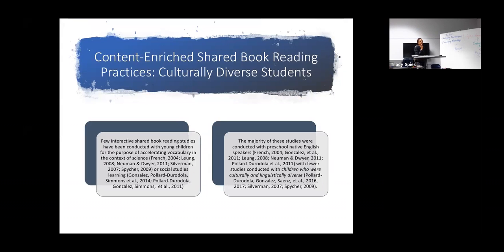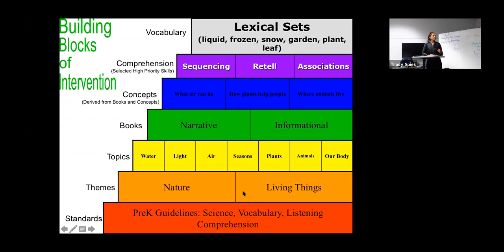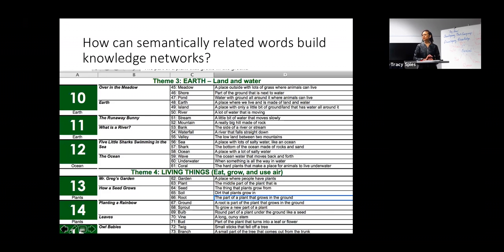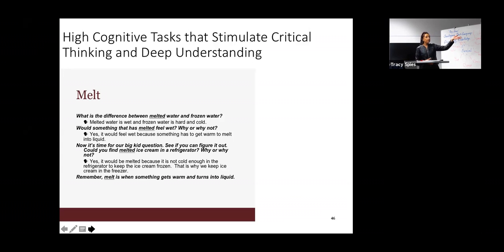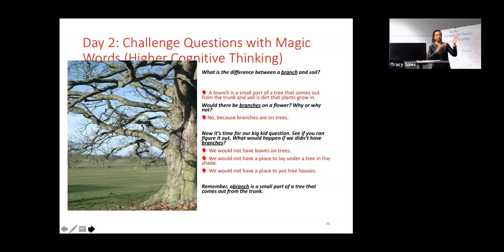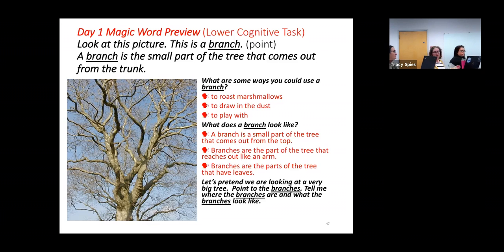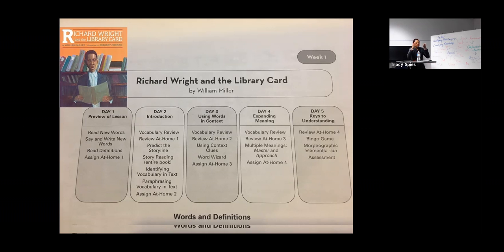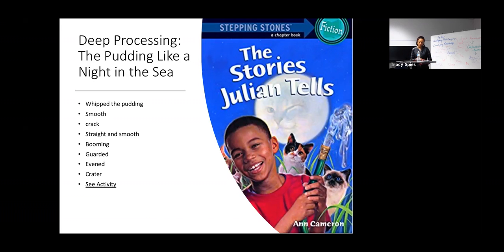Content Enriched Shared Book Reading for Dual Language Learners